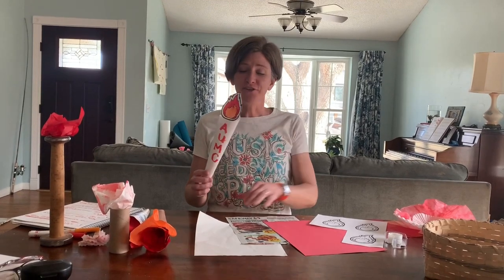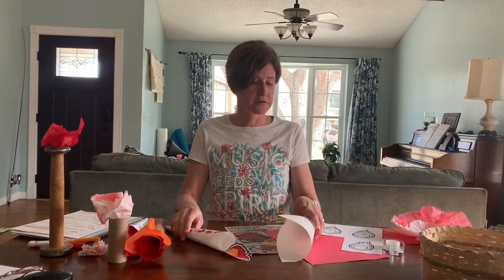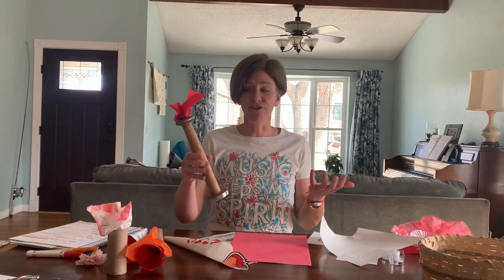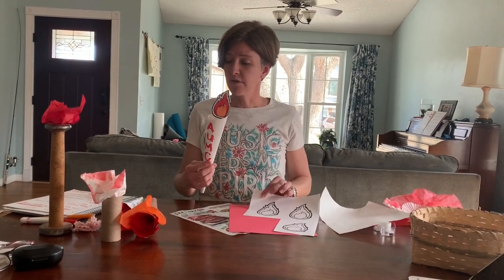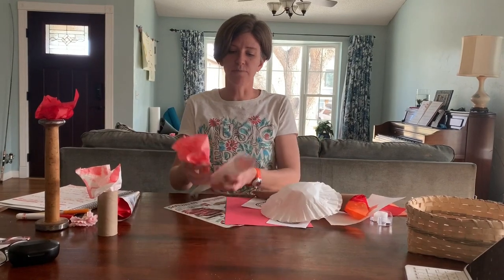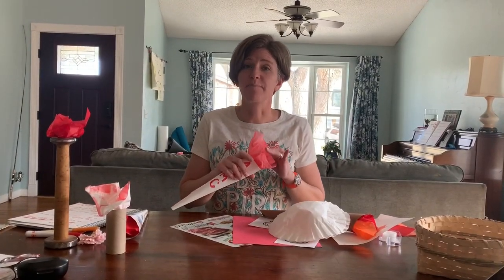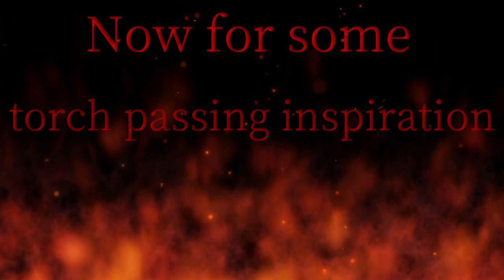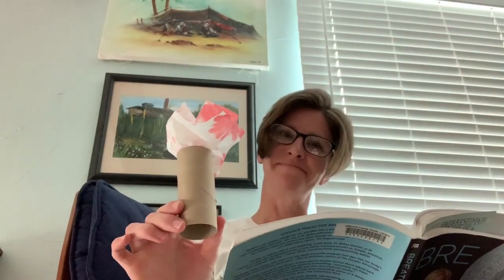Pass the Torch Instructional Video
Send us your torch videos. Make sure your film is in landscape (horizontal).

Put this link in your internet browser to print the flame coloring pdf

Once you have made your torch and filmed your video, click on this link and follow the instructions to upload and send us your video: